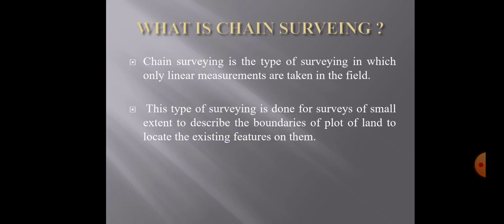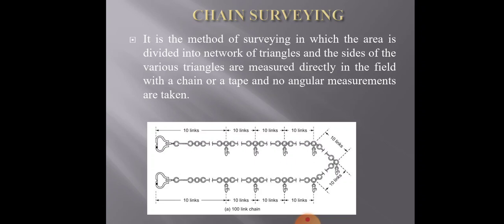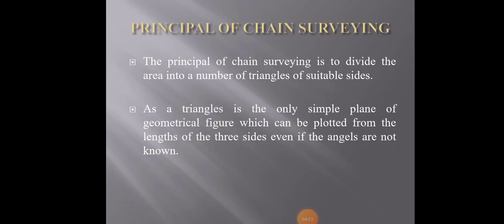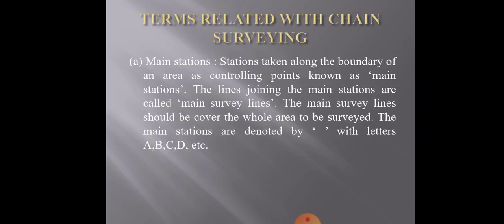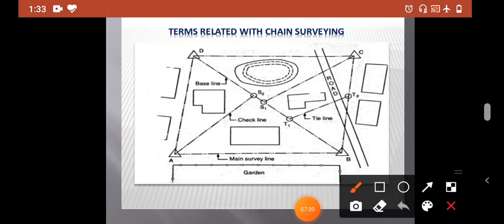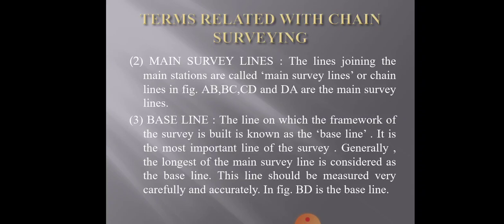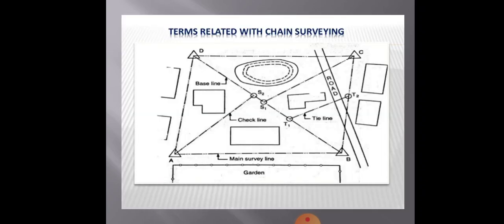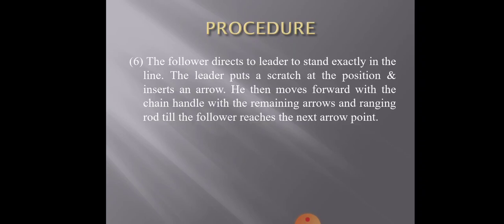Chain Survey Basic by Prof. Ruby Singh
Chain survey/surveying is a very old method of Surveying. This article includes the definition of chain survey along with all detailed information with necessary images about various aspects of chain surveying.